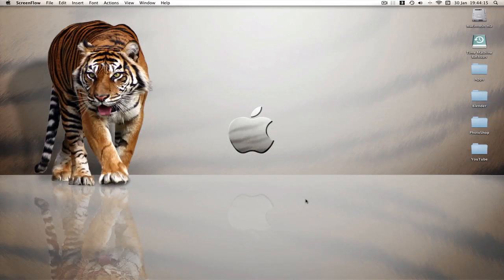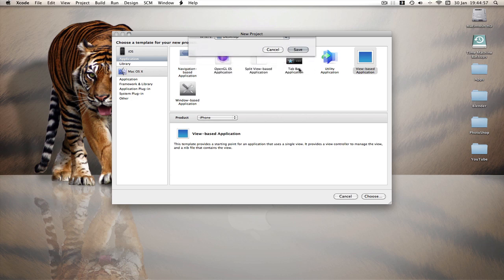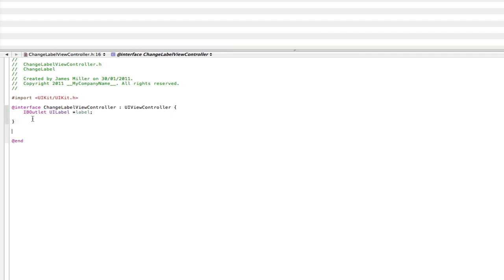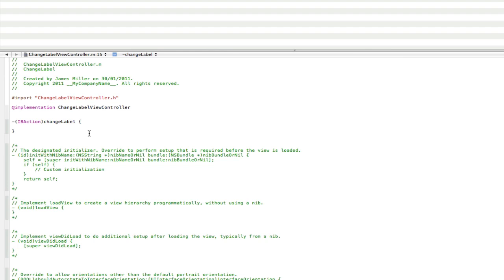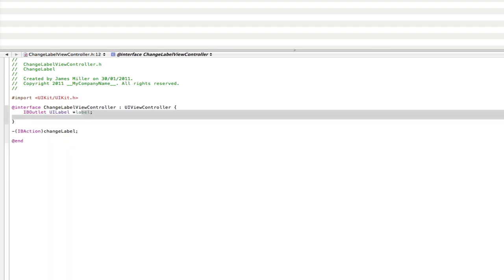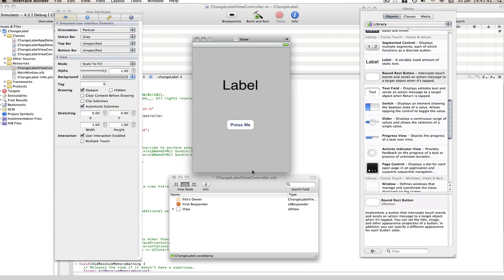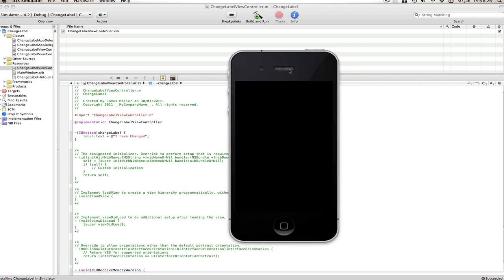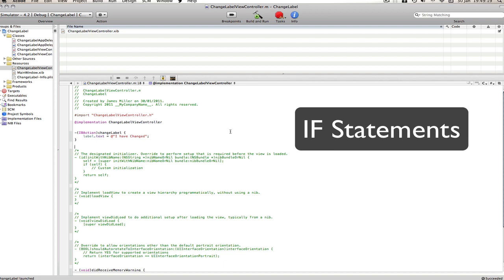iPhone Programming-Your First App-Changing a label with Code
The tutorial is aimed at beginners.

Another Quick Xcode tutorial on how to change a labels text with a button. This can be usefull in many applications and is a usefull bit of coding to know.

Main Code Used:
-(IBAction)changeLabel {
           label.text = @"I have Changed";